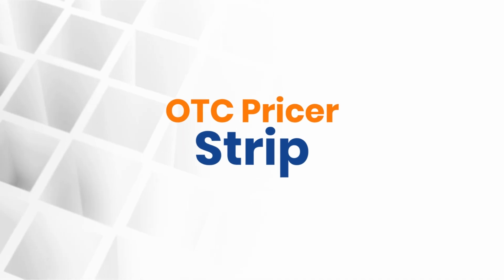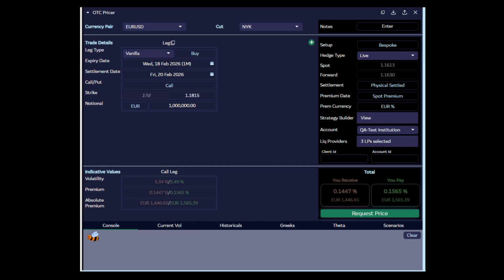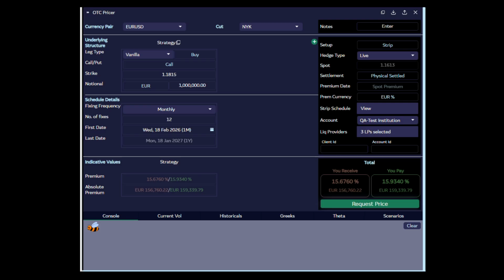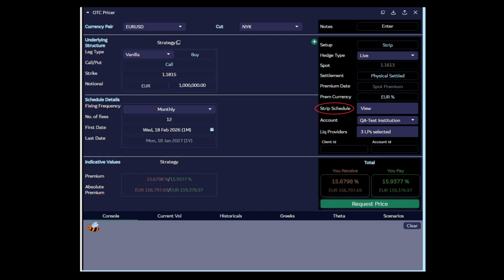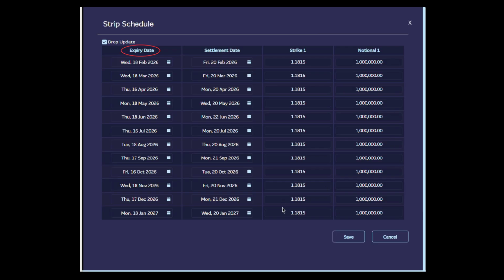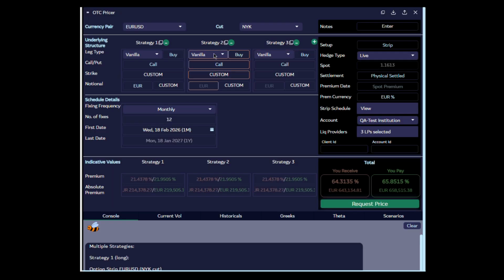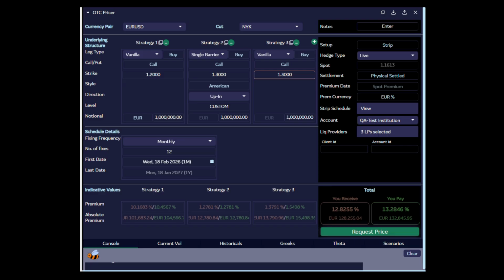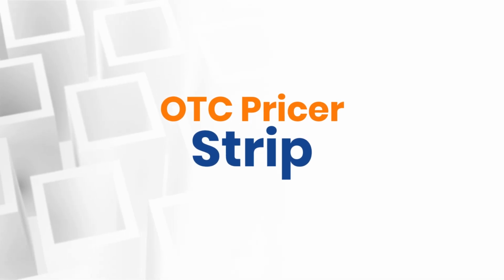OTC Pricer | Video 8 | Strips (Setup & Schedule Explained)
This video explains the Strip functionality within the OTC Pricer, allowing traders to create and manage multi-fixing option structures within a single pricing screen.

The module covers:

• Strip configuration and scheduling controls
• Fixing frequency and number of fixes
• Manual override and stub fixing logic
• Strip Schedule view and editable fixing table
• Multi-strategy strips across the same fixing timeline
• Strategy-wise and aggregate indicative pricing

Strips are particularly useful for structured trades such as corporate hedging, where recurring exposures need to be executed consistently over time.

This tutorial demonstrates how automation, schedule control, and multi-strategy structuring can be handled efficiently within the OTC Pricer environment.